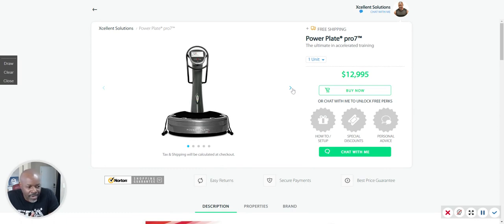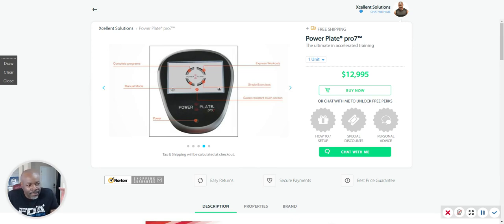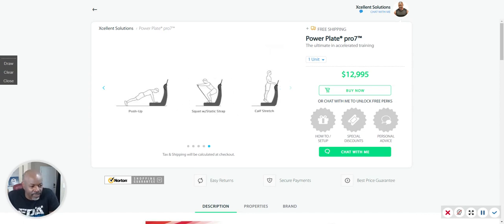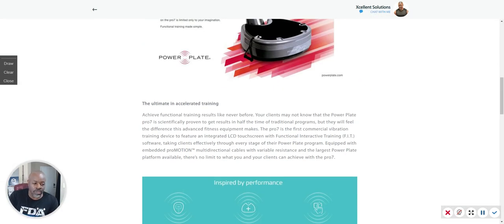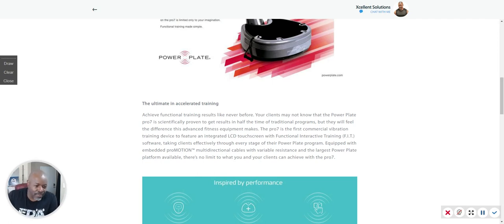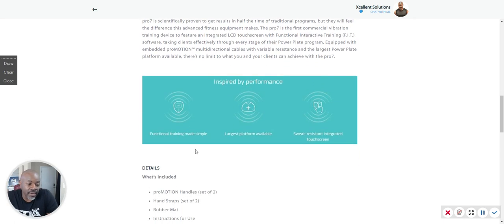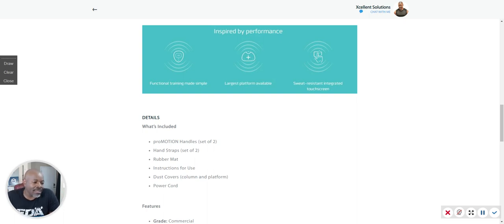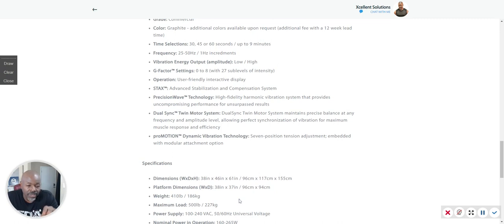Power Plate Pro7 Commercial Huge Discount - Use Chat Feature for Discount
You get a buyer discount by going through my online store!

The ultimate in accelerated training

Achieve functional training results like never before. Your clients may not know that the Power Plate pro7 is scientifically proven to get results in half the time of traditional programs, but they will feel the difference this advanced fitness equipment makes. The pro7 is the first commercial vibration training device to feature an integrated LCD touchscreen with Functional Interactive Training (F.I.T.) software, taking clients effectively through every stage of their Power Plate program. Equipped with embedded proMOTION™ multidirectional cables with variable resistance and the largest Power Plate platform available, there’s no limit to what you and your clients can achieve with the pro7.
DETAILS
What’s Included

proMOTION Handles (set of 2)
Hand Straps (set of 2)
Rubber Mat
Instructions for Use
Dust Covers (column and platform)
Power Cord

Features

Grade: Commercial
Color: Graphite - additional colors available upon request (additional fee with a 12 week lead time)
Time Selections: 30, 45 or 60 seconds / up to 9 minutes
Frequency: 25-50Hz / 1Hz increments
Vibration Energy Output (amplitude): Low / High
G-Factor™ Settings: 0 to 8 (with 27 sublevels of intensity)
Operation: User-friendly interactive display
STAX™: Advanced Stabilization and Compensation System
PrecisionWave™ Technology: High-fidelity harmonic vibration system that provides uncompromising performance for unsurpassed results
Dual Sync™ Twin Motor System: DualSync Twin Motor System maintains precise balance at any frequency and amplitude level, allowing perfect synchronization of vibration for maximum muscle response and efficiency
proMOTION™ Dynamic Vibration Technology: Seven-position tension adjustment; embedded with modular attachment option

Below is a list of solutions you may find valuable to your life!

Xavier Smith aka, Nutri- Coach X, aka Coach X